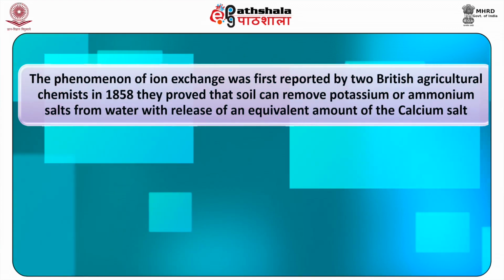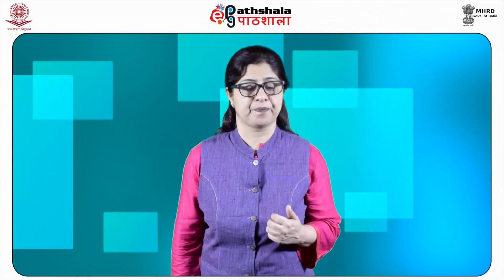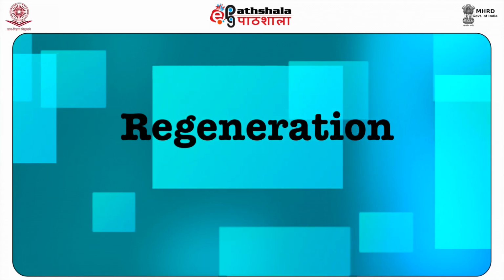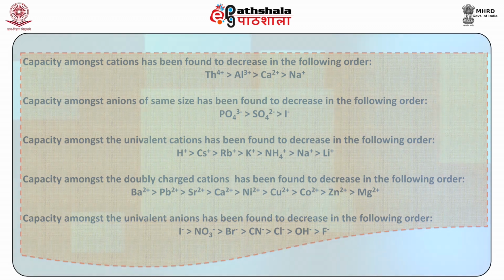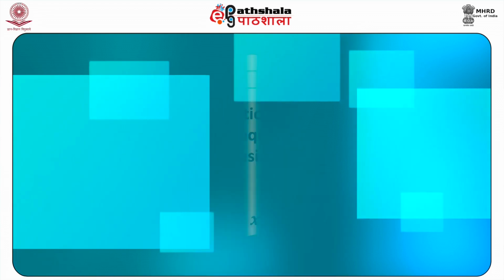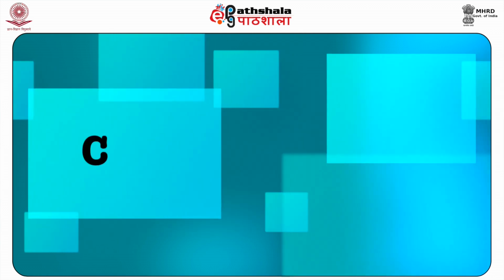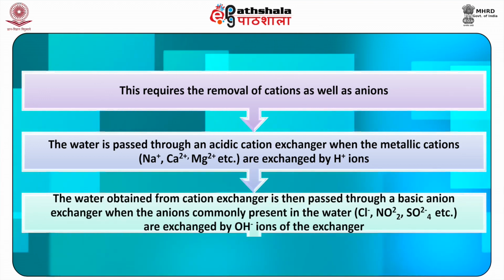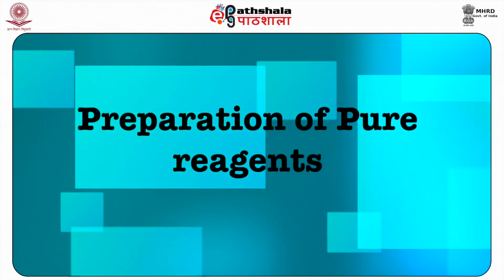M-08. Ion Exchange Chromatography